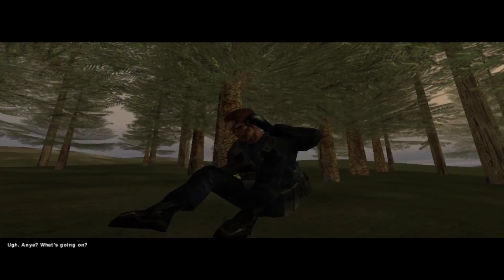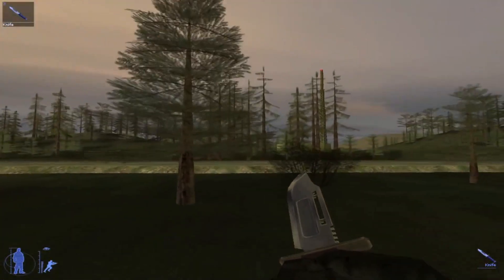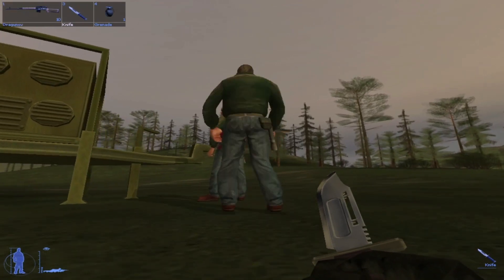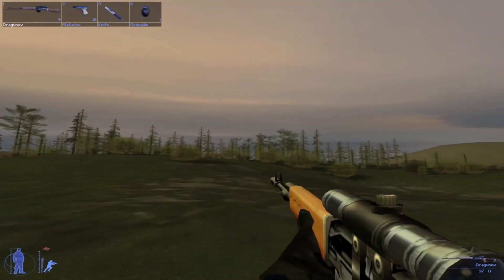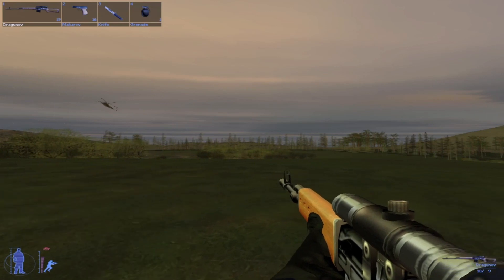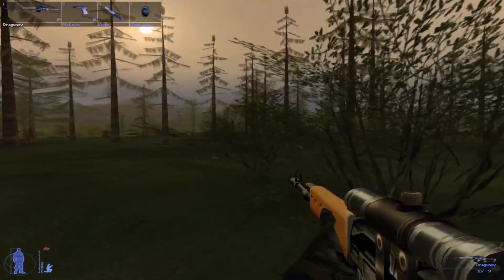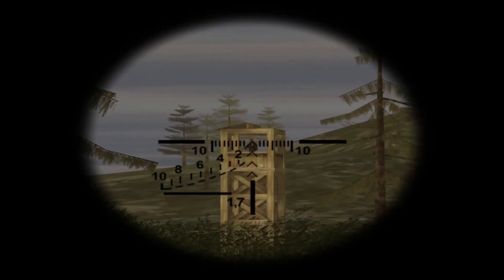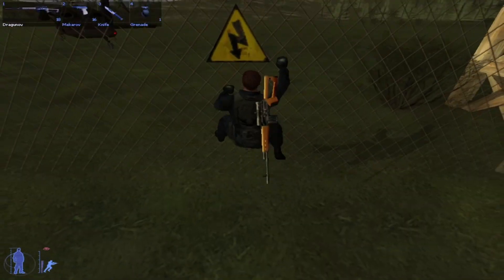IGI 2 Mission 7 Border Crossing | Gameplay Walkthrough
This video contains gameplay of mission 7 of igi 2 covert strike. The name of this mission is border crossing.
igi 2 mission 7
igi 2
igi 2 mission 7 border crossing
project igi 2
project igi 2 mission 7
mission 7 igi 2
mission 7
project igi
igi
igi 2 covert strike
igi 2 border crossing
igi 2 covert strike mission 7
igi 2 level 7
igi 2 mission 1
igi 2 mission 4
igi 2 mission 8
igi mission 7
igi 2 7th mission
igi 2 mission 7 agent rank
igi 2 missions
igi2 mission 7
igi 2 all missions
project igi 1
project igi 2 mission 8
igi 2 mission 6 igi 2 mission 7 in hindi
project igi 2 mission 7 in hindi
youtube gaming
indian gamers